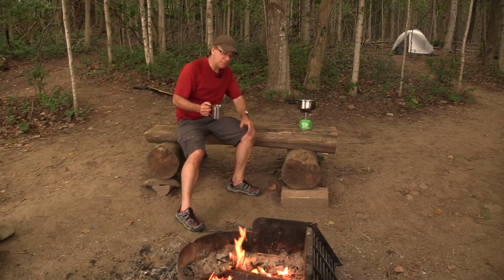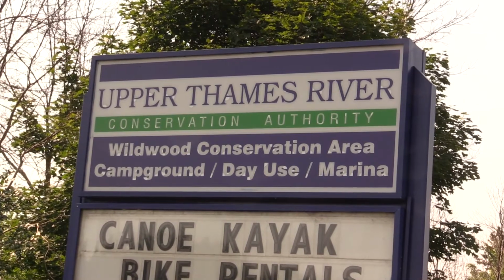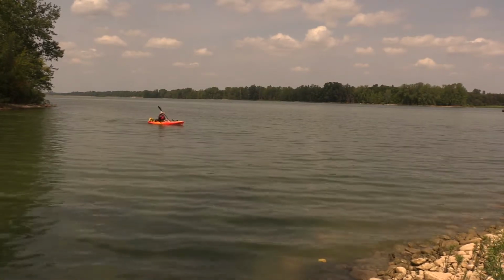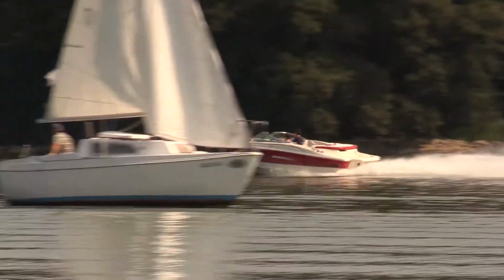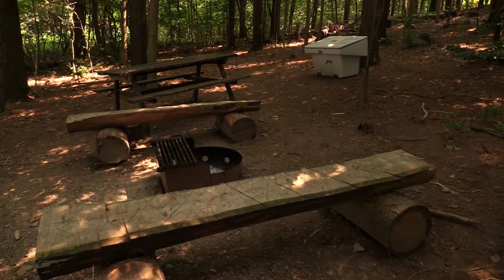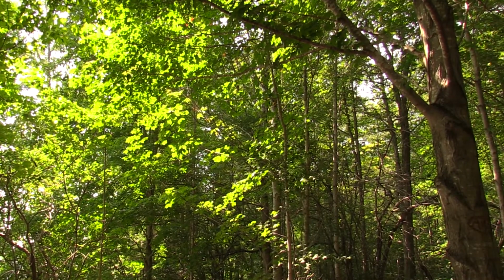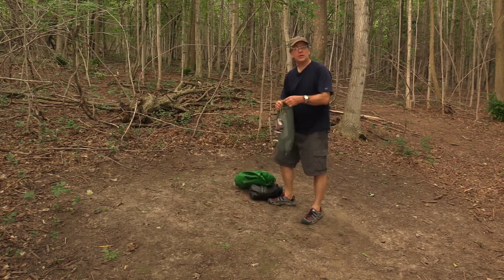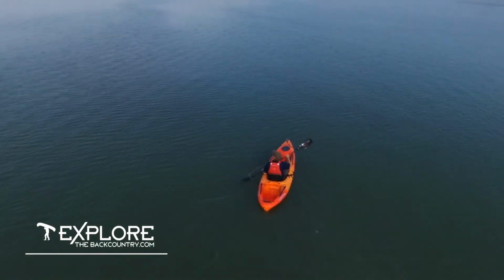Backcountry Paddle - Southern Ontario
Check out these 3 new paddle-in backcountry camping sites located at the Wildwood Conservation Area in Southern Ontario.  These sites are only a 15 minute drive from the city of Stratford and a 45 minute drive from London, Ontario.